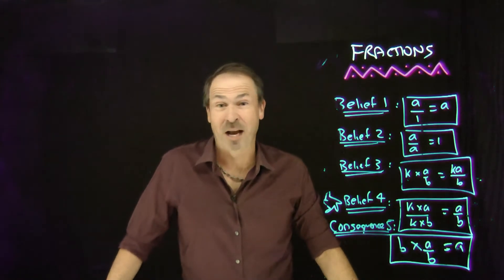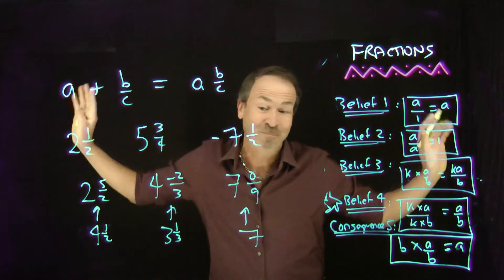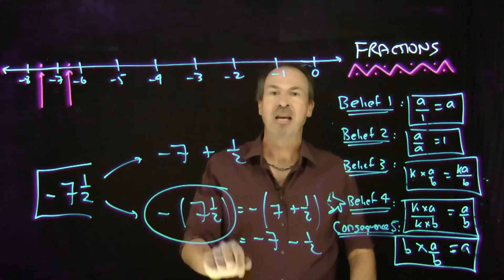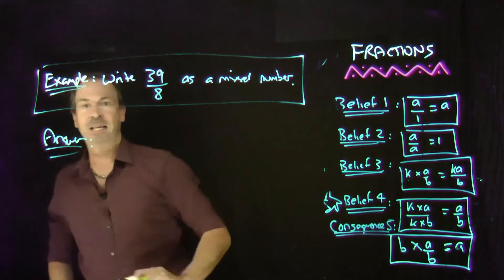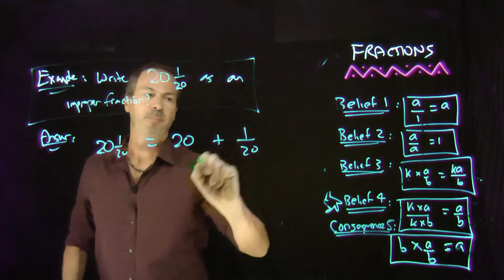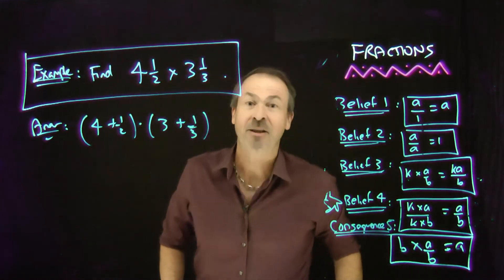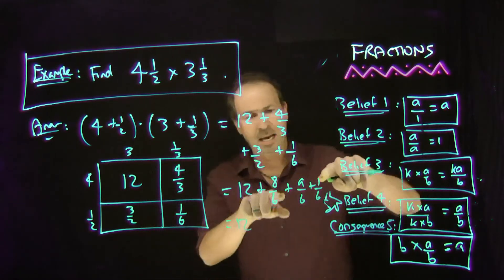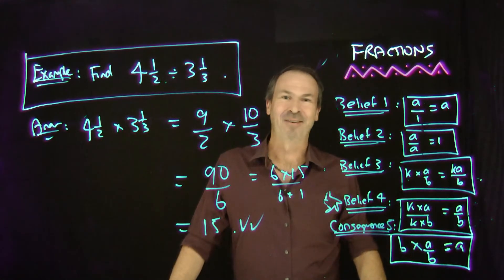Fractions 19: Mixed Numbers Improper Fractions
This is the nineteenth in a series of videos on "FRACTIONS For All Those Who Never Really Got Them and Want to Get Them!"